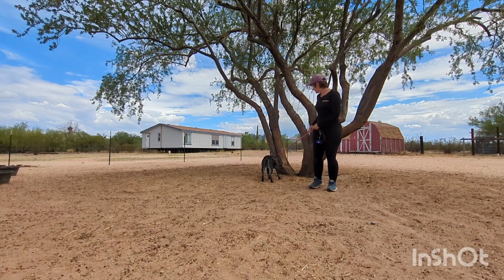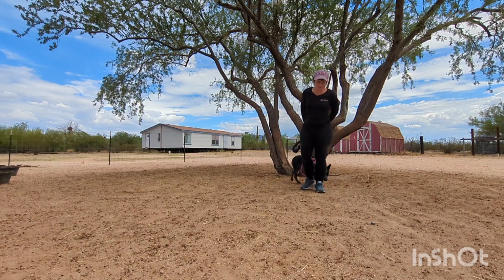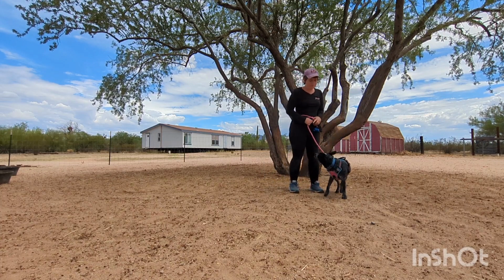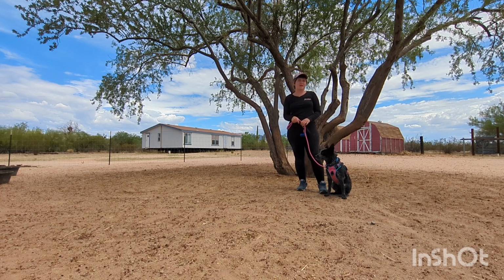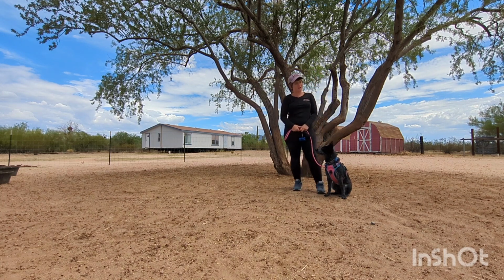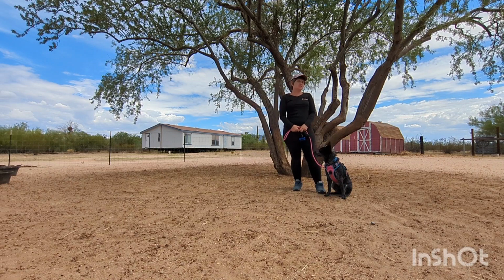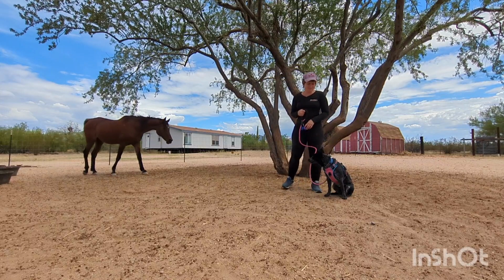Lucy Before and After